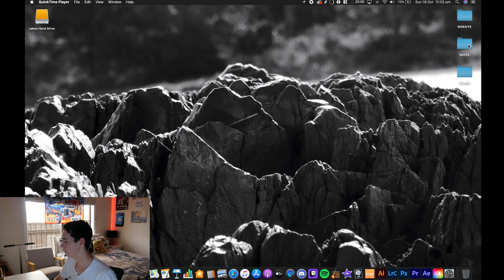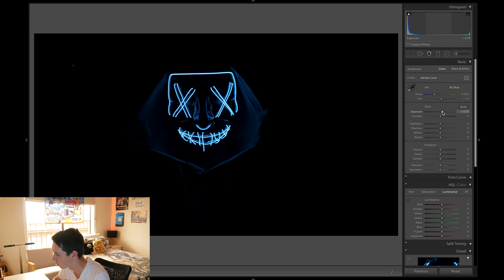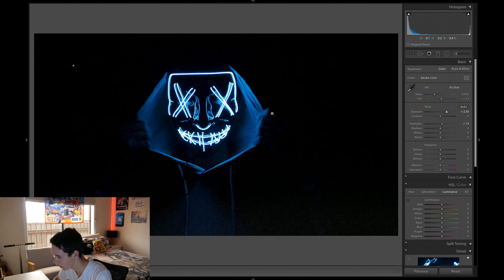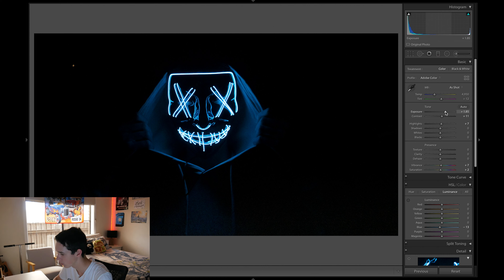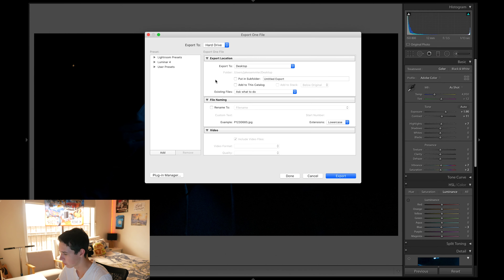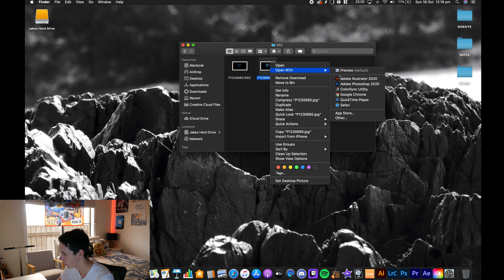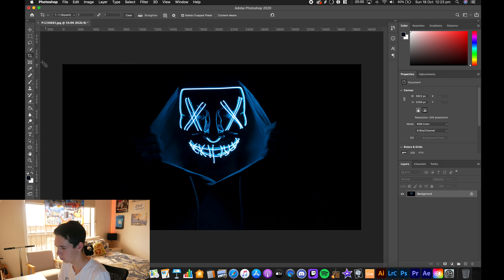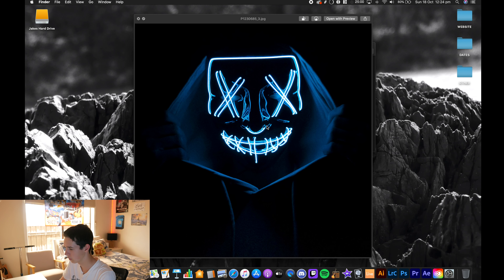How I Edit Instagram Photos! | My Workflow When Editing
In this Video I show you guys how I edit my Instagram Photos! This is one of the Photos I posted on Instagram last week with the Purge Mask! I have a Video coming out next week, going with a friend or two for a mini photoshoot with the Purge Mask, going to be filming how I take the photos and what its like in my perspective!